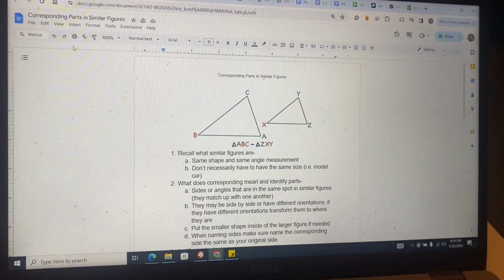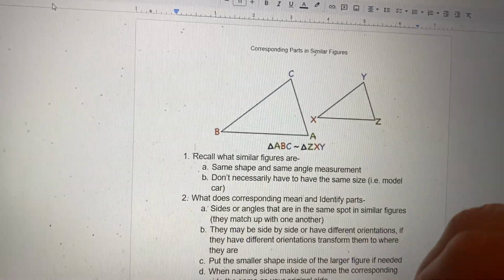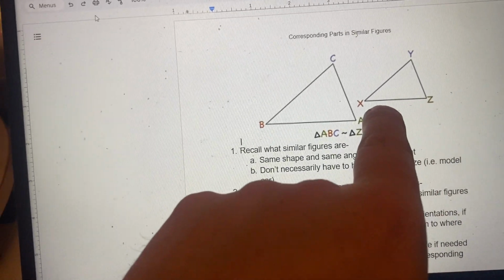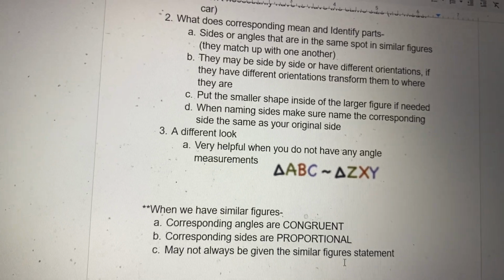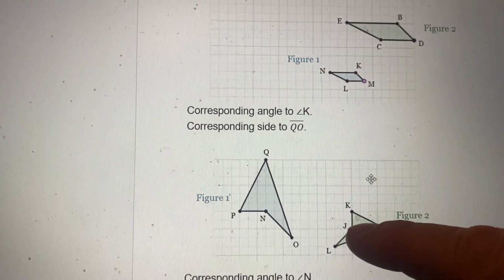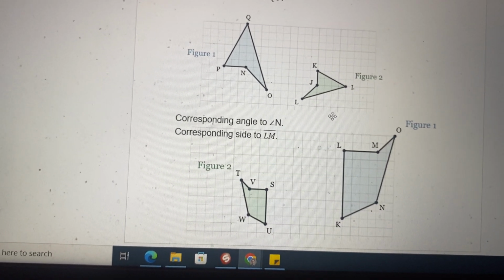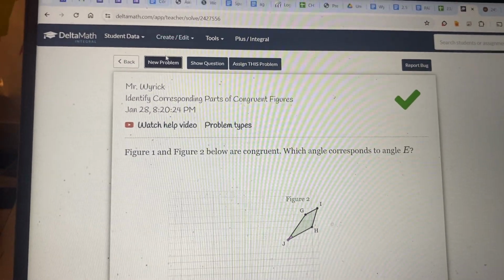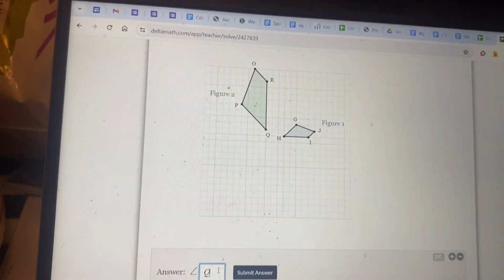Geometry notes corresponding 1/29